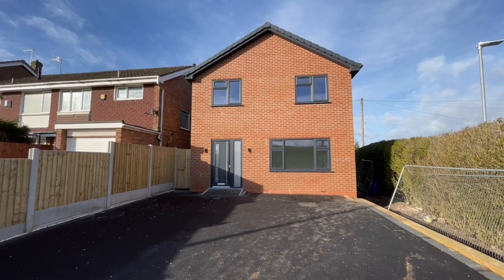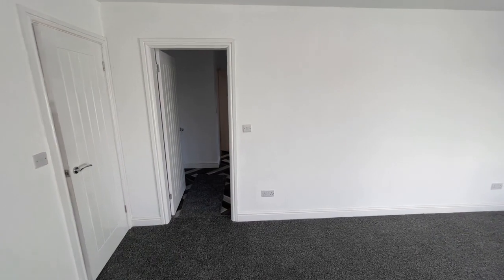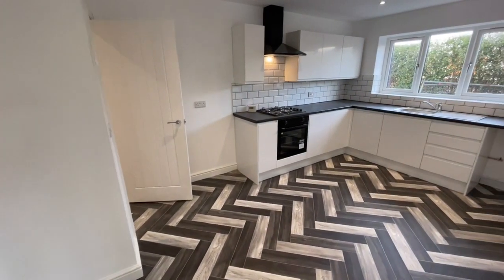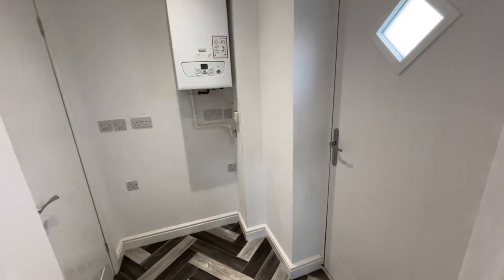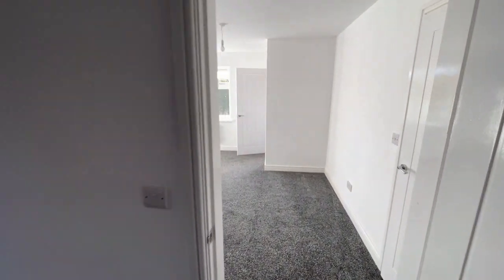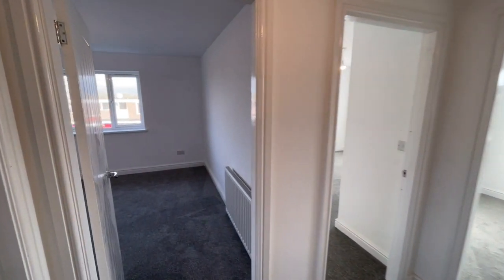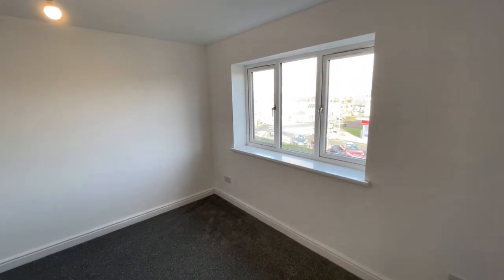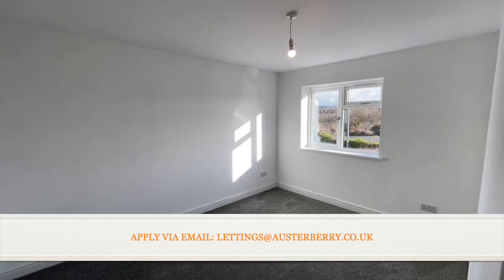Austerberry Virtual Viewing - Arbourfield Drive, Eaton Park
You can be the very first residents to move into this detached property on Arbourfield Drive, Eaton Park!

Set behind a wide tarmac driveway you enter through the grey composite front door. A spacious living room with new carpets leads into a modern kitchen and dining area and there is a useful downstairs WC where you will also find the brand new BAXI combi boiler.

Upstairs are three very well proportioned bedrooms with brand new carpets. The family bathroom has a white suite, part tiled walls and chrome shower with rain head. and outside is a lawned garden area.

You can request an application form by e-mailing with the names of everyone over the age of 18 who will be applying and their e-mail addresses.

MATERIAL INFORMATION Council Tax Band - C * Minimum Rental Term – 6 months